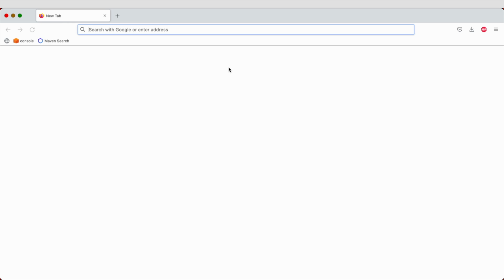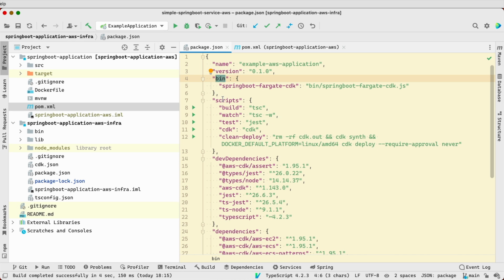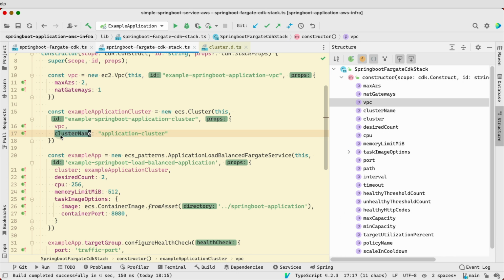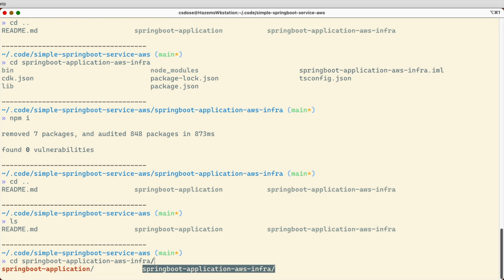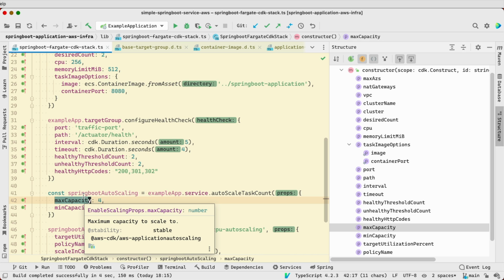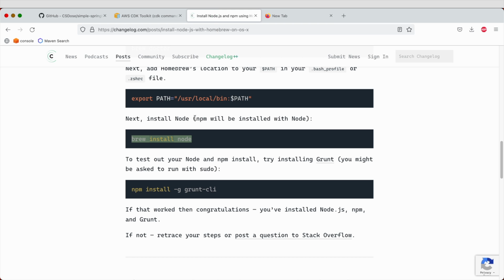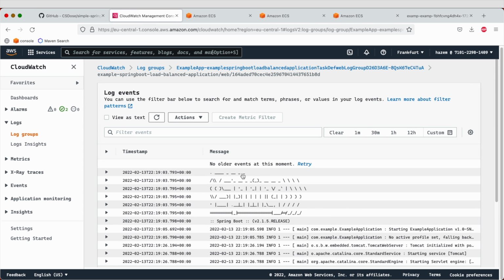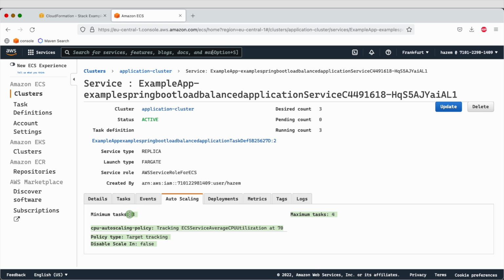AWS CDK Crash Course - Springboot, Docker and Fargate - Beginner Level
In this beginner level AWS CDK crash course, you'll learn how to deploy a Springboot application in a Docker container and run it on AWS Fargate using AWS CDK. We'll cover the basics of AWS CDK, Docker, and AWS Fargate, and show you how to use them together to create a scalable containerized application.

By the end of this video, you'll have the knowledge to create and deploy your own containerized application using AWS CDK.

Content:
0:00 - Intro
1:15 - Cloning source code
1:59 - Code walkthrough
25:17 - Deploy
39:02 - Outro